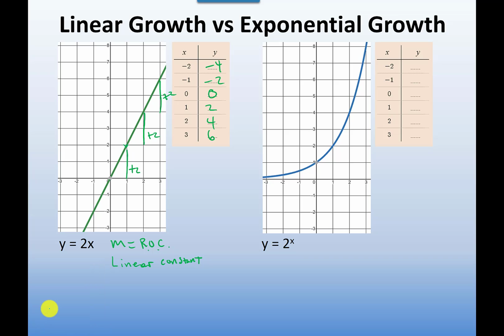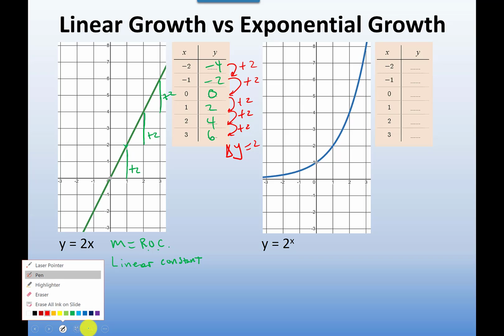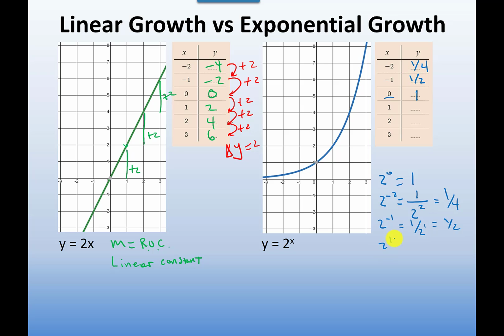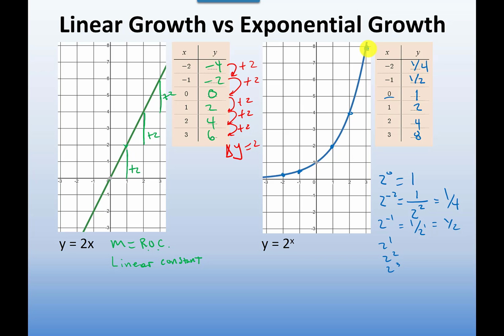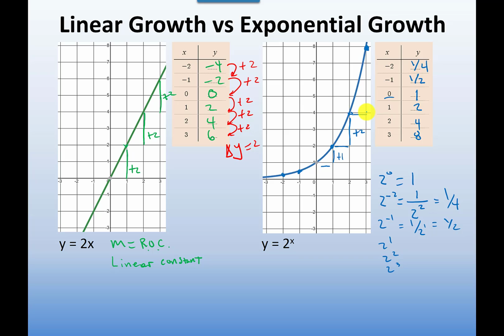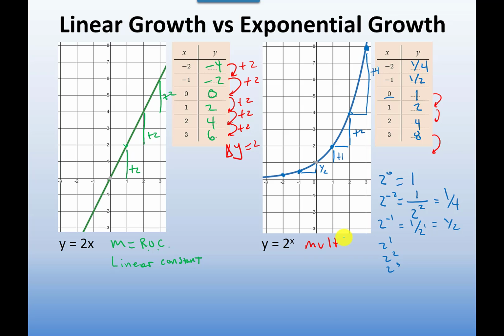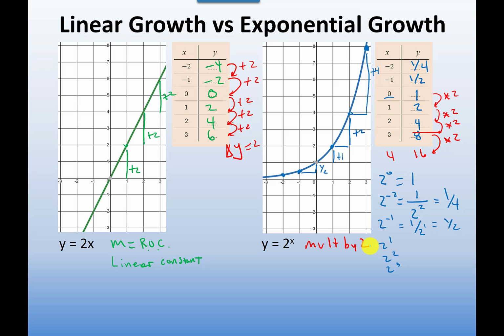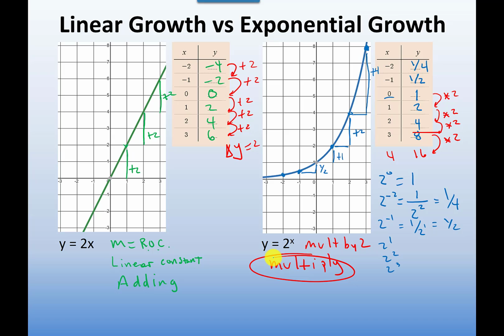6 1 2